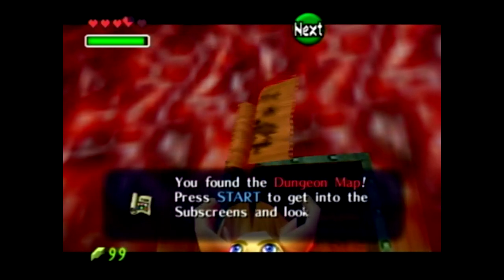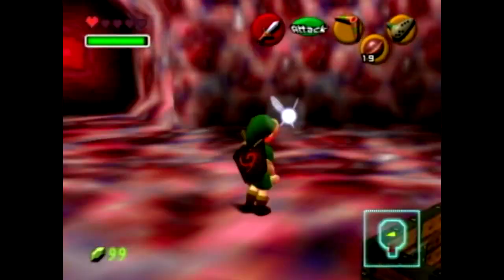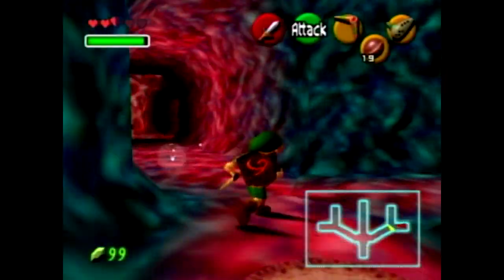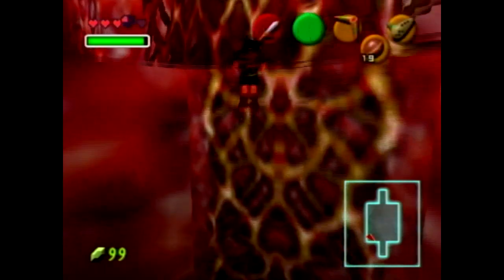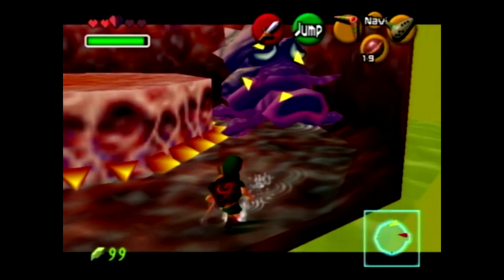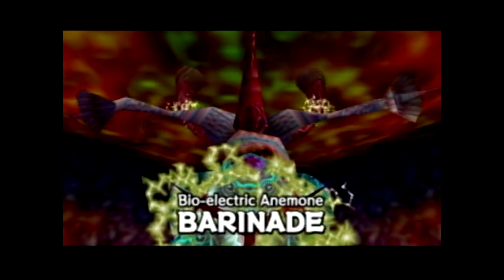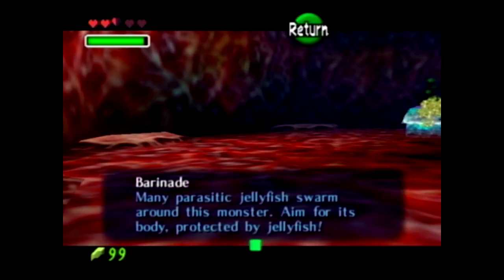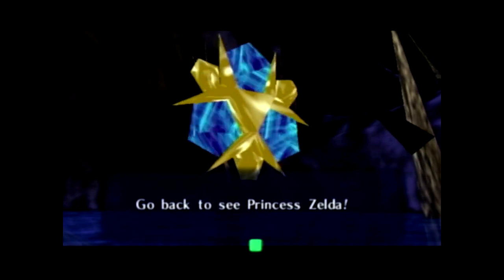Let's Play The Legend of Zelda: Ocarina of Time Part 15 Getting Engaged?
I've never played Ocarina of Time before. So now here I am to experience the acclaimed game with you all. I hope you enjoy.

Edited by Maggie Bennett